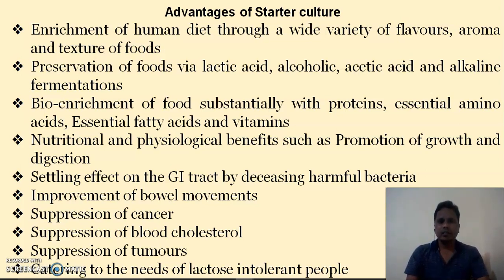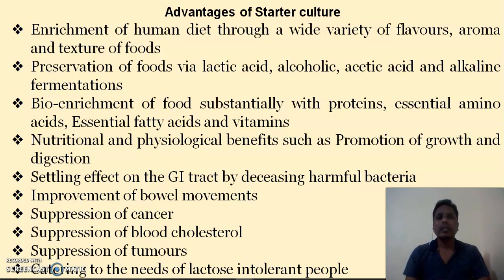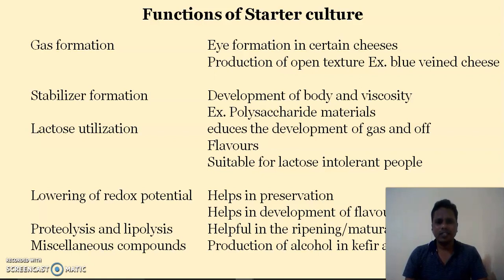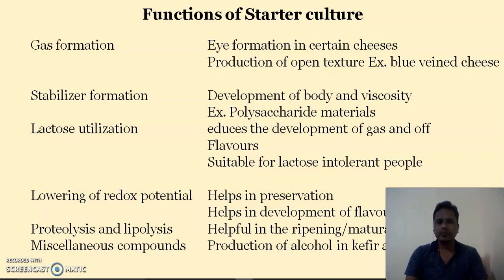Starter culture Part I